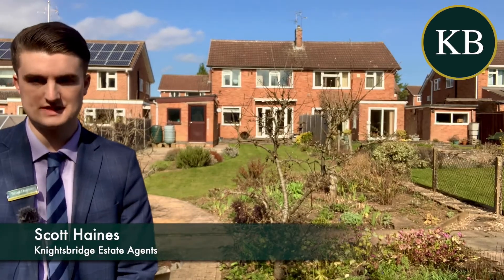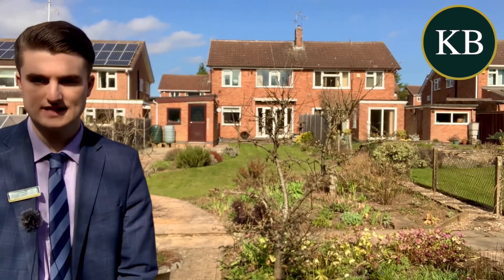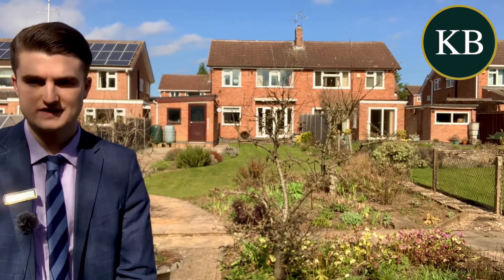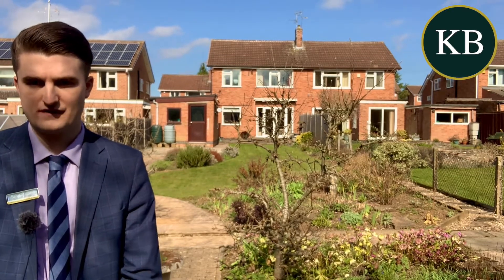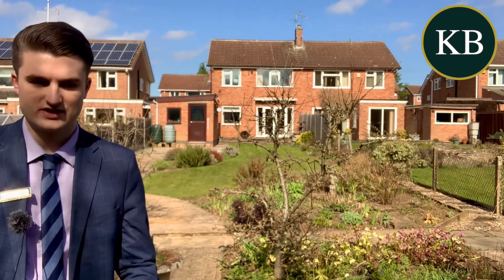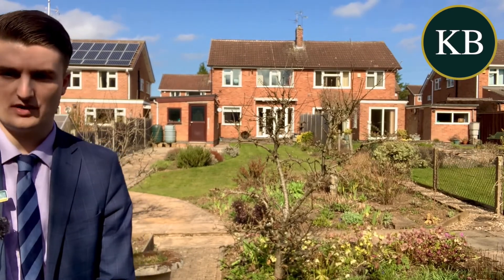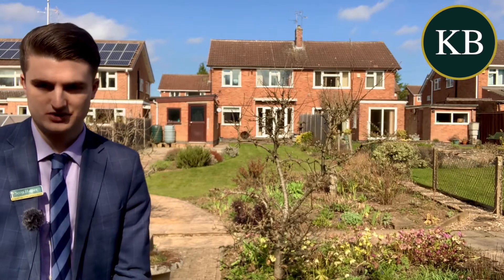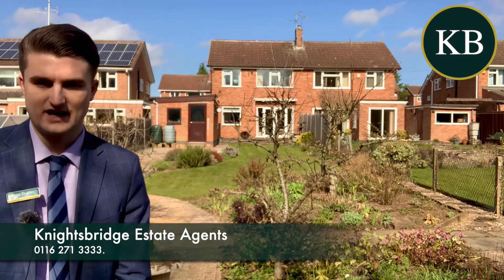Hidcote Road, Oadby, Leicester - Knightsbridge Estate Agents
For more information please call knightsbridge in Oadby on 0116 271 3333.